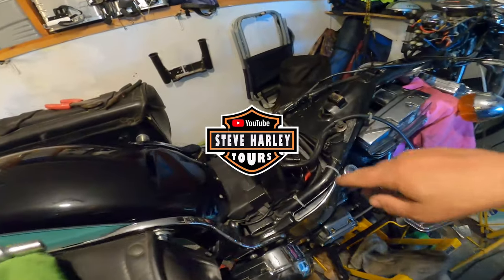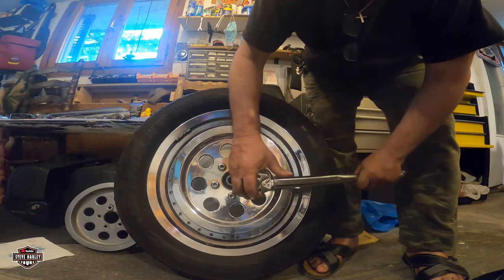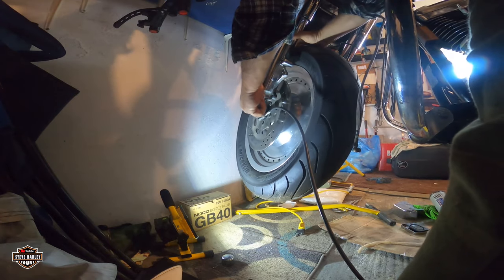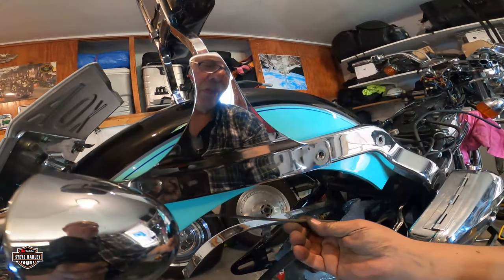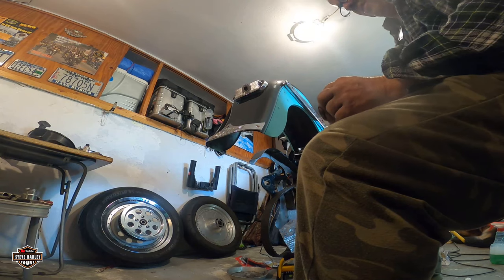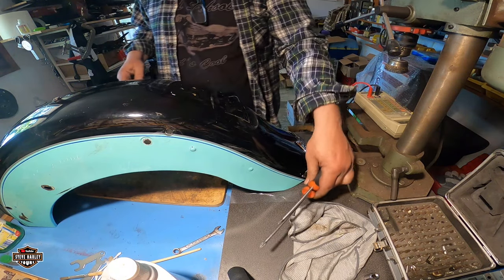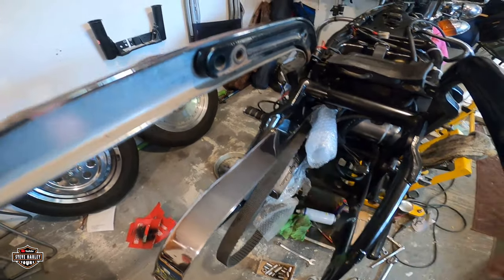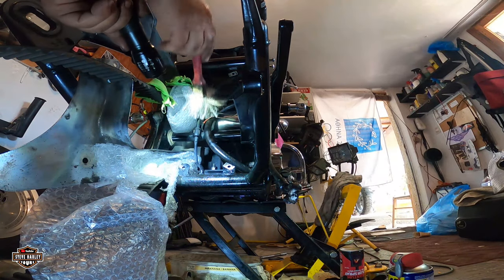Harley Davidson Evo P24 - Pulley Install. Front Wheel Removal. Rear Fender Removal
Harley Pulley Install.  Front Wheel Removal. Rear Fender Removal

With the support “Easy Rider Adventures USA”
👕MERCH